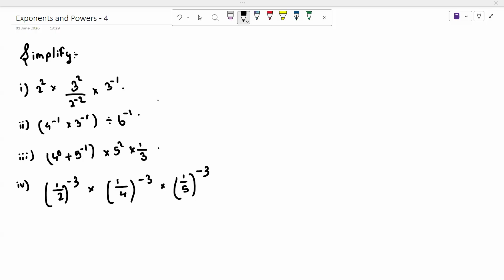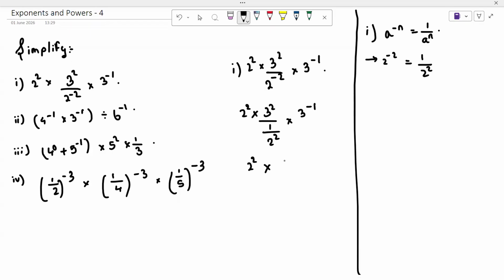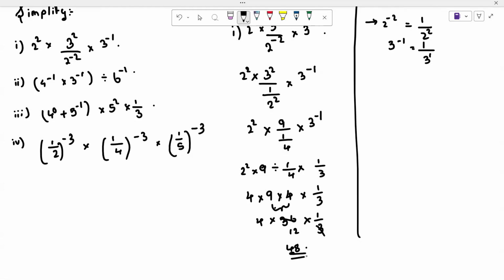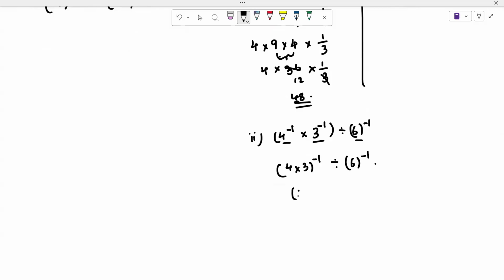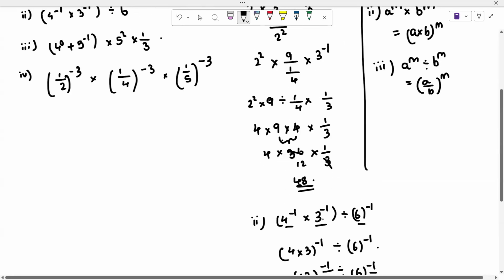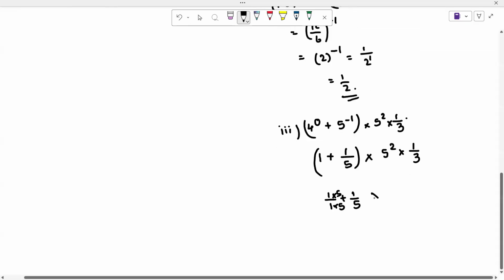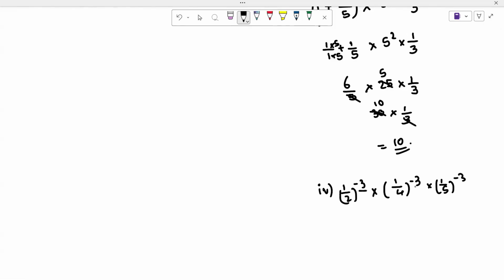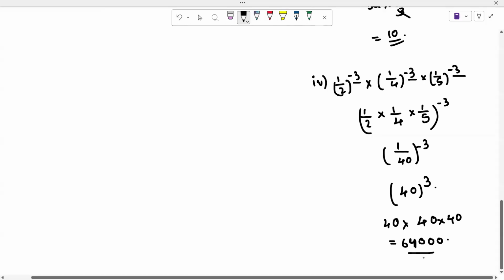🔥 Can You Solve This Exponents Challenge? | Exponents & Powers I Solve Question in Seconds with Me.💯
🤔 Can you solve this Exponents & Powers challenge before I do?

In this video, we'll tackle a tricky-looking question involving negative exponents, division of powers, and exponent laws. At first glance, it may seem complicated, but with the right approach, you'll be able to simplify it quickly and confidently.

📚 What you'll learn:
• Negative Exponents Law
• Power of a Quotient
• Division of Powers
• Smart Simplification Techniques

🎯 Perfect for students in Classes 8, 9, and 10, as well as anyone looking to strengthen their algebra fundamentals.

⏸️ Pause the video, try the question yourself, and then compare your method with the solution!

💬 Comment your doubts — I’ll try to help you!

📖 Question Credit: Telangana State Board Mathematics Textbook (Class 8).